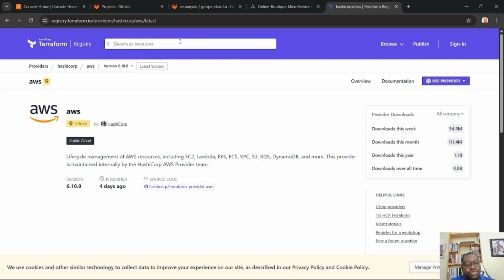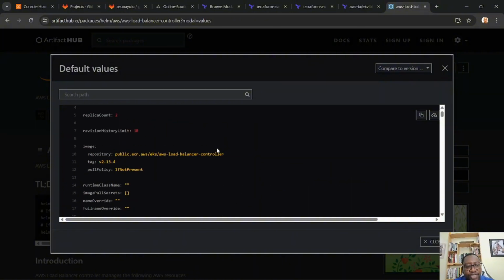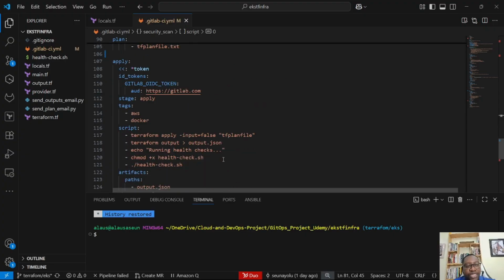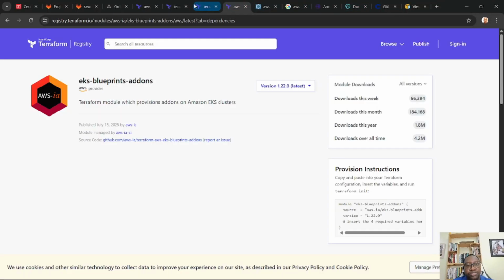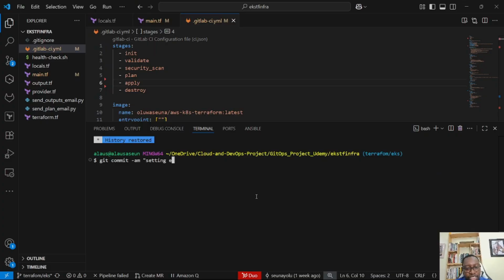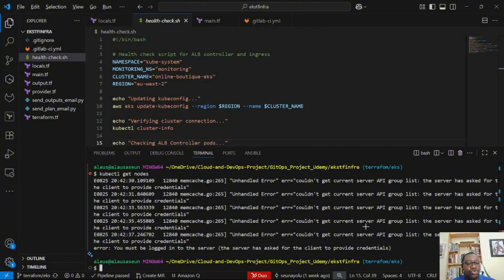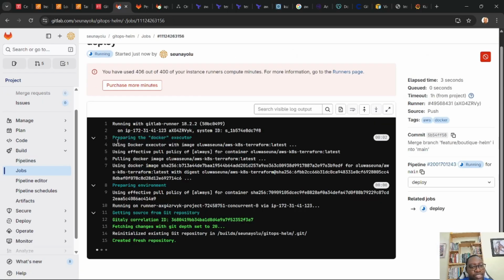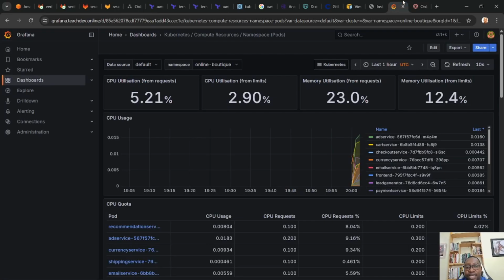End-to-End EKS Deployment with Terraform | Final Part (ALB + Monitoring)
Welcome to the final part of the Online Boutique demo application series!

In this video, I’ll show you how to set up an Amazon EKS cluster using Terraform modules from the Terraform Registry. We’ll also look at why version constraints are important when working with multiple providers and modules, and how module dependencies and version compatibility come into play in Terraform configurations.

For this setup, I use the following Terraform modules:

EKS Module
VPC Module
eks_blueprints_addons

The eks_blueprints_addons module (which leverages Helm under the hood) is used to install:

AWS Load Balancer Controller (for ALB and SSL termination via annotations)

Kube Prometheus Stack (Prometheus + Grafana monitoring)

This final video is packed with insights into Terraform, AWS EKS, Helm, and observability with Prometheus/Grafana. I hope you enjoy it as much as I enjoyed recording it